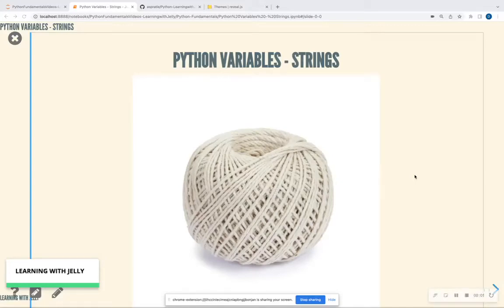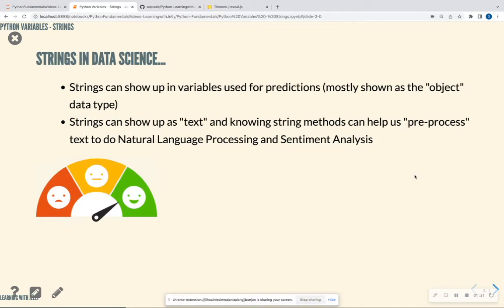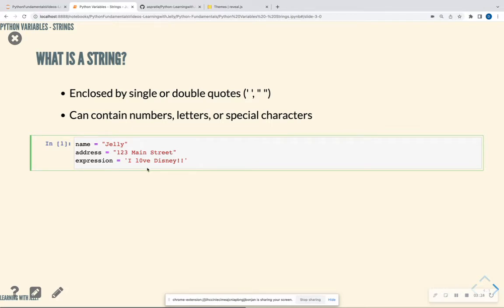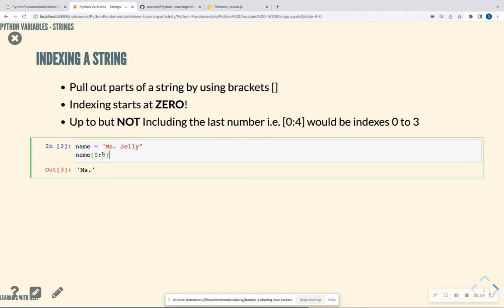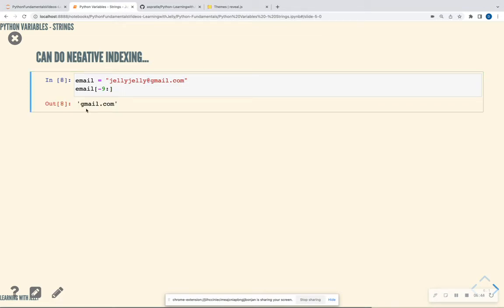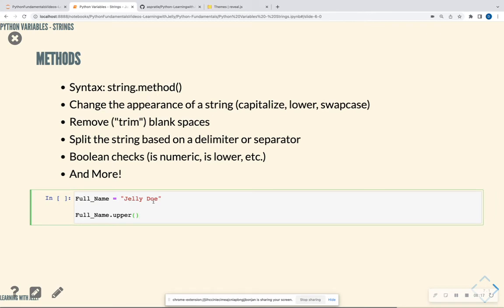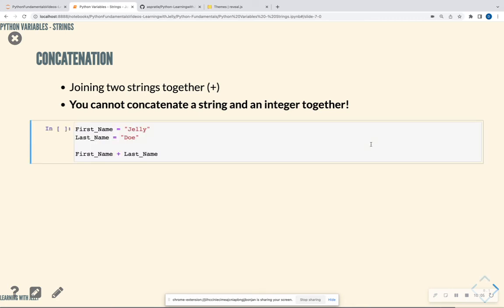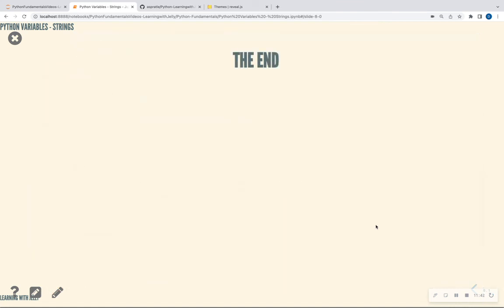Python Strings - Python Fundamentals for Beginners (Lesson 1)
Hi all,
Welcome to the first video of the python fundamentals series!  We are getting a foundation to help you learn some python basics needed in data analytics and data science.  To start, we are talking about the variable type of strings.